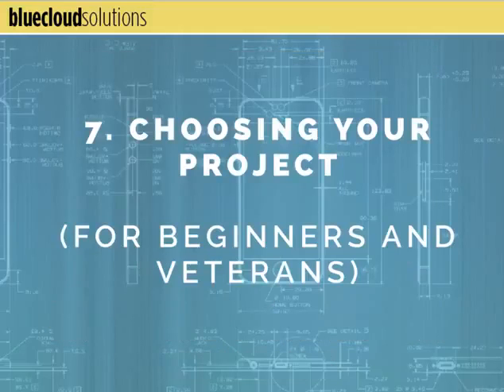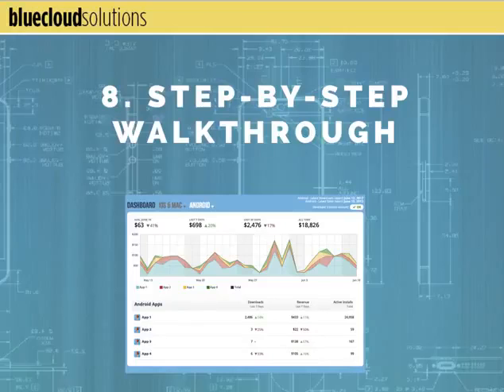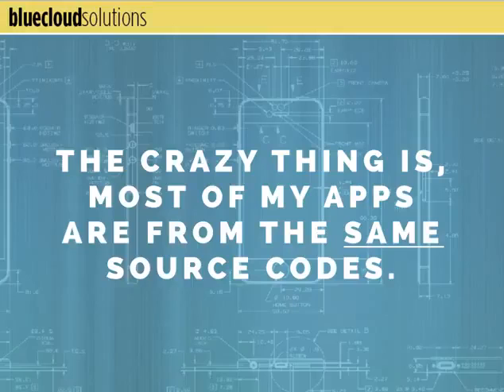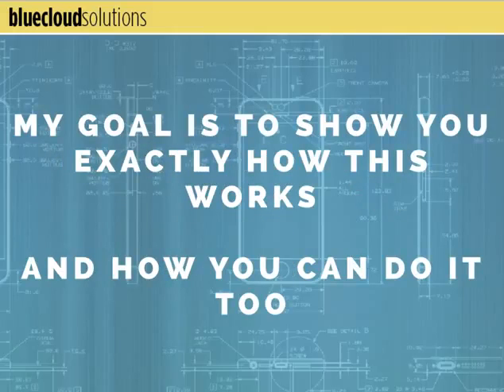Successful with Reskinning Apps Module 01 Introduction